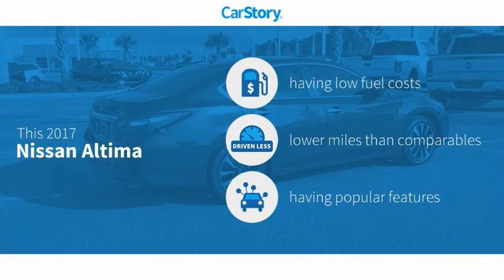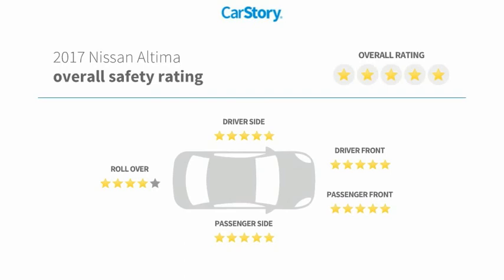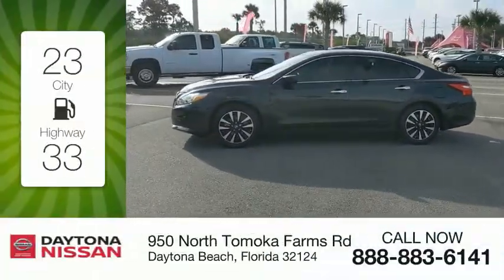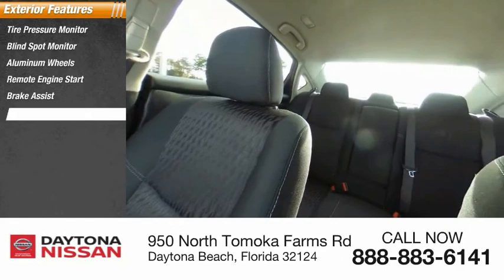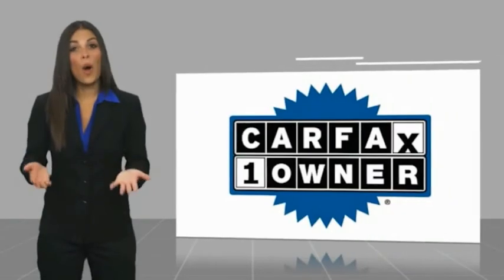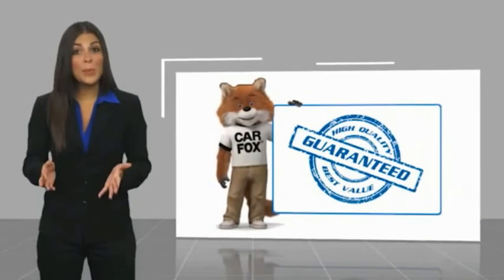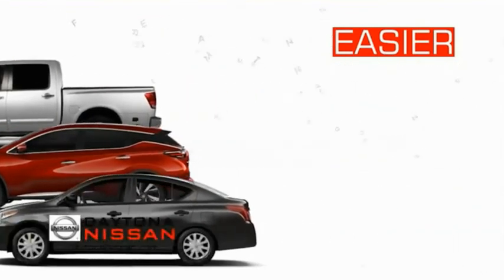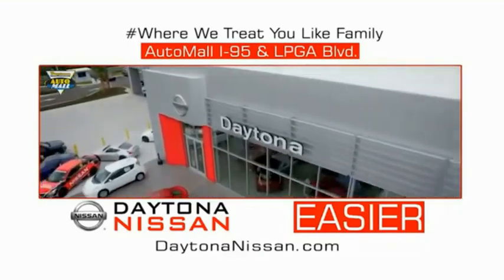2017 Nissan Altima Daytona Beach Florida 24985B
2017 Nissan Altima

Daytona Nissan
950 North Tomoka Farms Rd.

2017 Nissan Altima CVT. Odometer is 15605 miles below market average! Recent Arrival!All of our vehicles are ASE Certified inspected so you can buy with confidence. Daytona Nissan at the Daytona International Automall. WE MAKE IT EASIER! Proudly serving Daytona Beach, Palm Coast, Port Orange, Deland, Deltona and beyond, there are numerous reasons to choose Daytona Nissan: professional and courteous sales staff, Nissan Certified technicians, and financial experts all with the single focus of addressing each of your needs with the utmost respect, care and attention to detail. *All Sale Prices are after $2,000 Cash Down or Trade-In Equity and do not include tax, tag, title, $998.50 dealer fee and $279 electronic registration filing fee. All advertised vehicles are subject to availability. Inventory, options and pricing are all subject to change. Not responsible for typographical and human error. Please contact dealer for further details and thank you for reading the fine print, happy motoring!